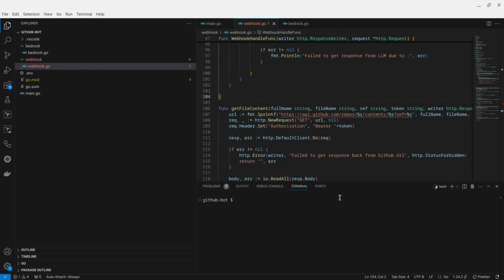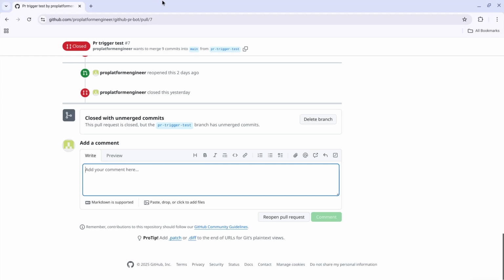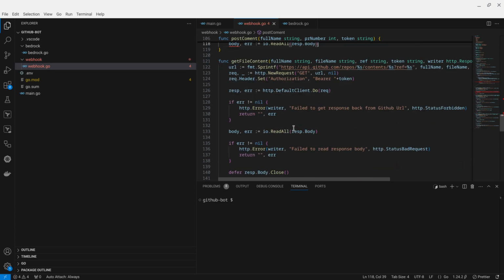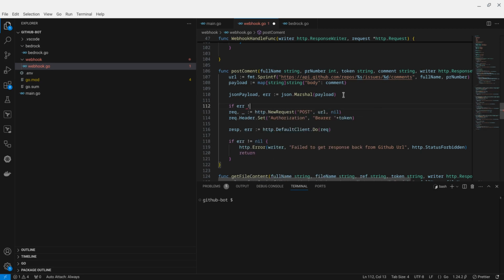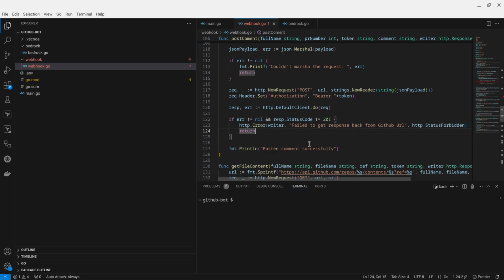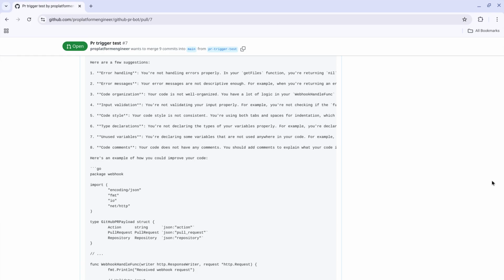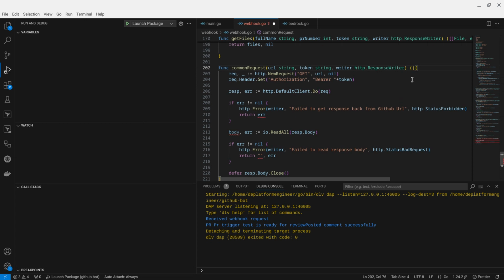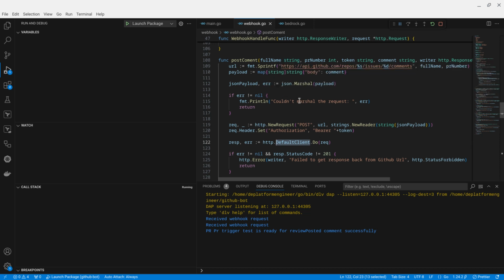Post AI-Generated Comments on GitHub PRs Using AWS Bedrock LLM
In this tutorial, learn how to post AI-generated comments directly on GitHub Pull Requests using AWS Bedrock LLM. This step-by-step guide walks you through integrating large language model responses into your PR workflow—perfect for automating code reviews and enhancing team collaboration.

📌 What You’ll Learn:

- How to use AWS Bedrock to generate LLM responses
- Posting comments to GitHub PRs using GitHub Actions or webhooks

💡 Perfect for DevOps engineers, platform engineers, or anyone building AI-driven developer tools!